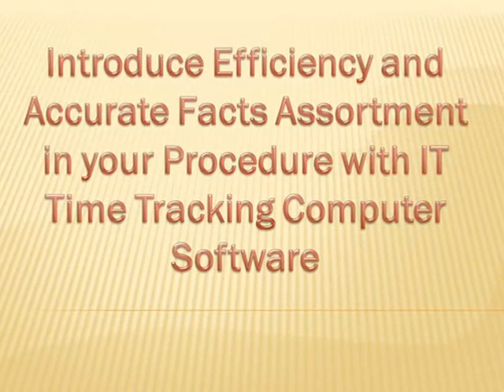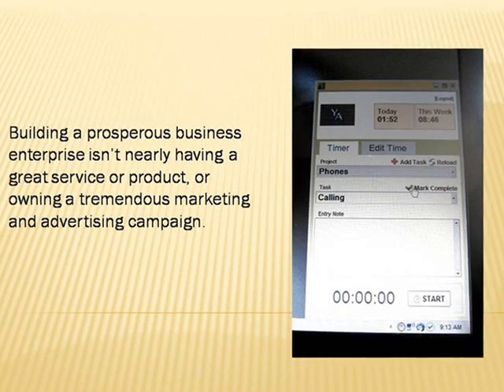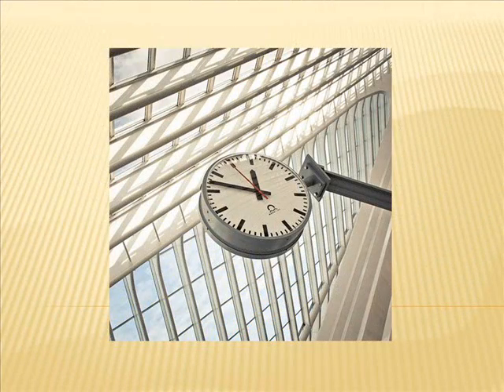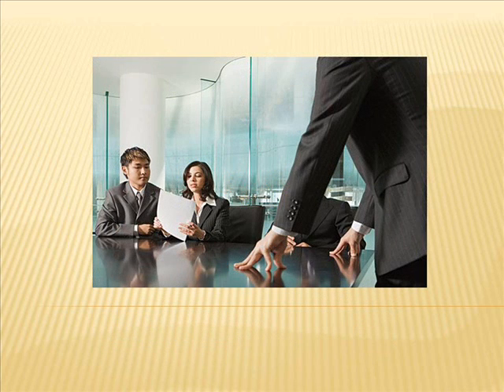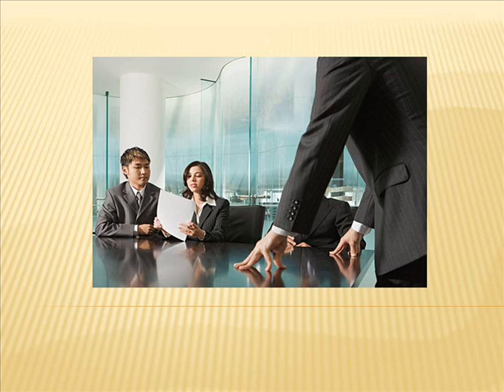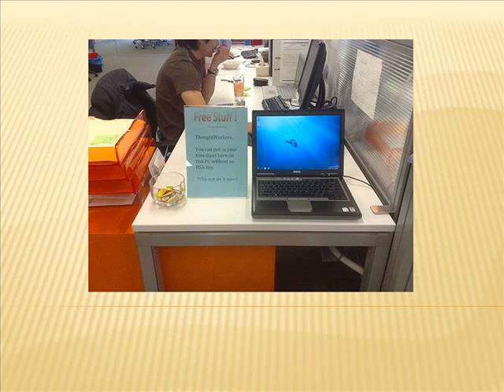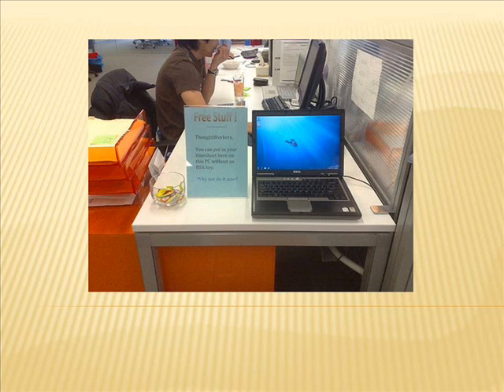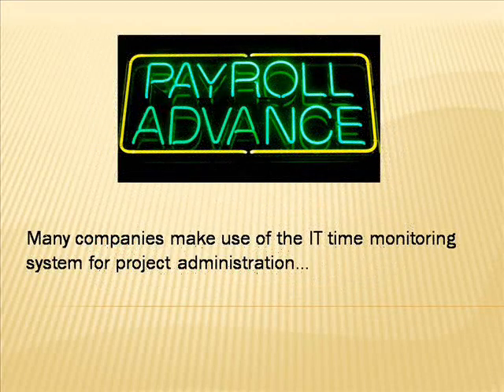IT Time Tracking: Introduce Efficiency in your Procedure with IT Time Tracking Computer Software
Building a prosperous business enterprise isn't nearly having a great service or product, or owning a tremendous marketing and advertising campaign. Although these two are indeed critical and vital features to making a thriving and profit generating business enterprise, any achievement or gain that you produce is often readily dropped if the organization doesn't effectively employ its assets and file exact data. A prudent business enterprise proprietor is aware of the best way to use the appropriate organization equipment as leverage and certainly one of such equipment popularly being used at this time would be the IT time monitoring software.

Worker time data are important company facts that instructions much value. Manpower is a huge consider the accomplishment of a company and each worker is surely a financial commitment toward the enterprise's success. And like all organization investments, they should really be granted honest price. In such cases, the worth of their rendered operate and compensation for the time invested doing it. In the event you overpay the value because you don't have an accurate implies of gathering their time data, then you definitely will not be getting an excellent return in your financial commitment.

For compact firms, preserving an HR department just isn't a choice that is obtainable for them. It's a highly-priced expenditure that doesn't justify the ambitions it aims to achieve. This consequently eats up loads of effort and time to gather the time data of their personnel and maintain track of them likewise. Thankfully, enterprise proprietors nowadays may well benefit from having an economical choice to carrying out this occupation for them in an economical and exact method through the IT time monitoring software program.

Just like a virtual human useful resource team available, the IT time tracking system collects, documents, and tracks time details of your workforce automatically and presents them right away when wanted. Most of the major IT time tracking systems out there nowadays have whole detailed set of options able to try and do the job previously needing numerous people today to handle it. Specified tasks like shopper billing and making reviews are completed automatically and they are also highly configurable to fit any individual organization system.

Among the most advantageous features the IT time monitoring plan gives to enterprises is payroll planning. Working with the data they obtain from every employee along with the variables beforehand granted, the software can rapidly and accurately determine the just compensation that each employee ought to obtain. Doing the payroll manually exposes the end solution to possible faults and miscalculations.

That's not all, many companies make use of the IT time monitoring system for project administration in addition. The application effectively assesses recorded man hours and bills in a challenge and precisely reviews the advancement and completion of the project. This information is highly valuable as this will likely enable undertaking professionals to generate adjustments to help keep up aided by the  timetable along with the finances.